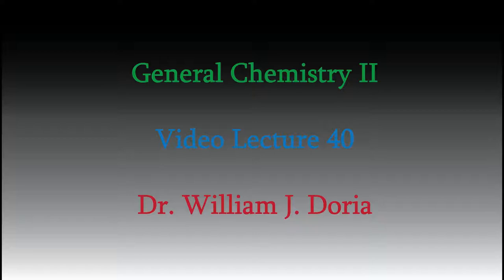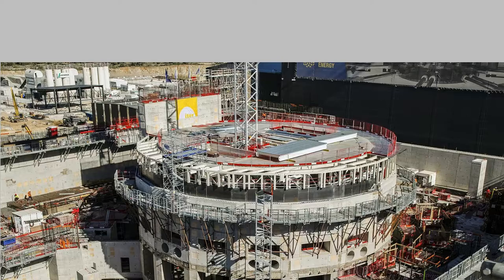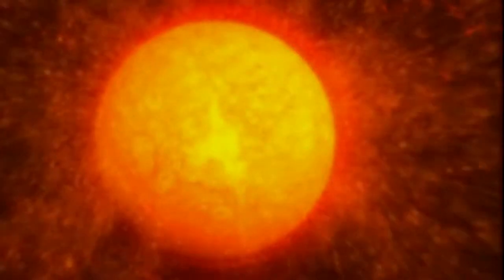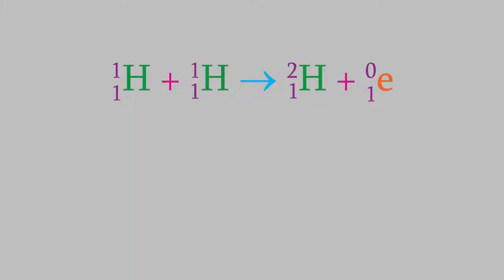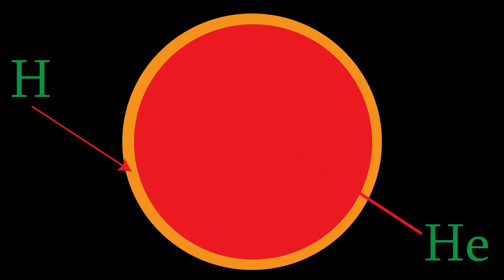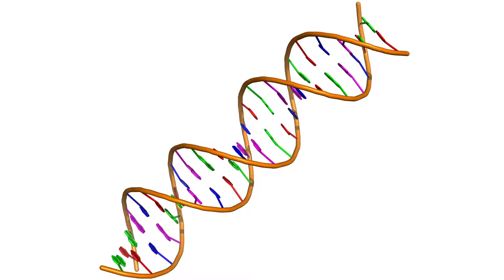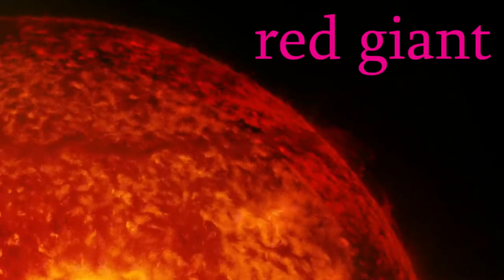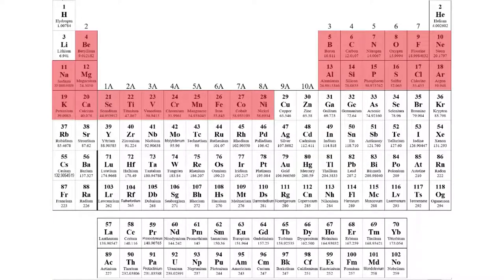Chemistry 2, Part 40: Fusion Reactions in Stars, and the Creation of the Elements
For our last video in this series, we'll look at stellar nucleosynthesis, the process in which all the elements in the periodic table other than hydrogen are formed in stars.  All the elements other than hydrogen and helium were formed in reactions like these -- and that includes the iron, calcium, carbon, and oxygen in your body!